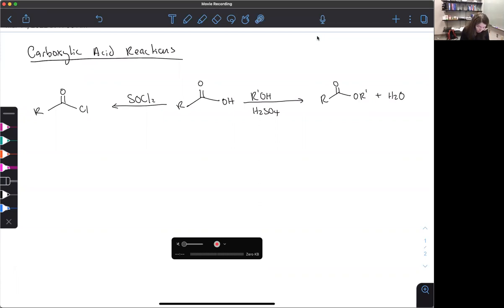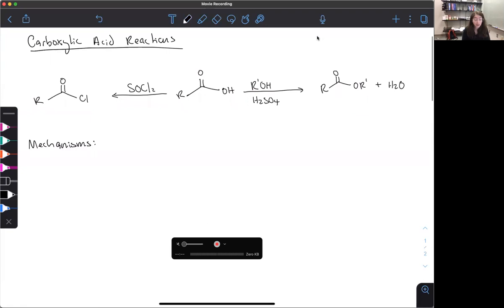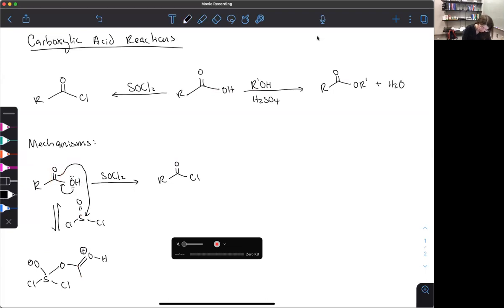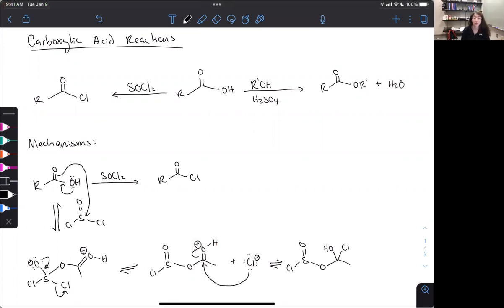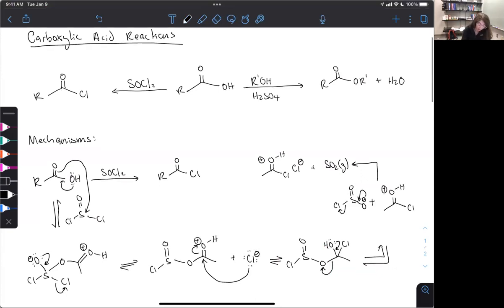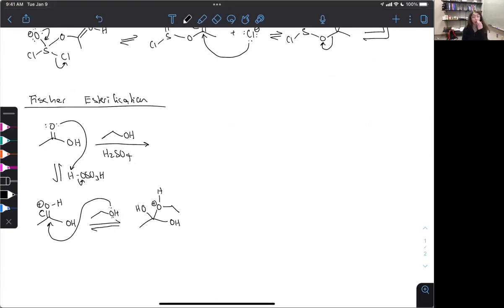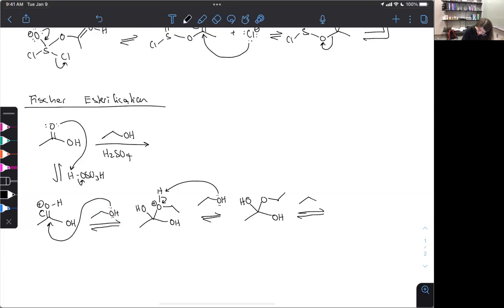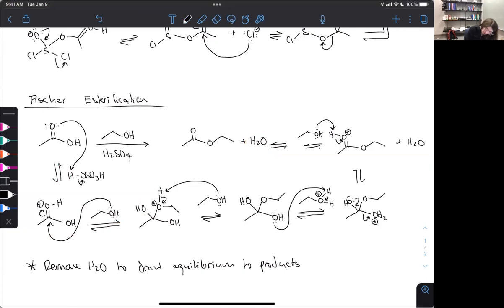Carboxylic Acid Reactions